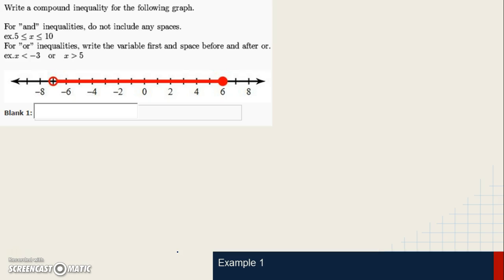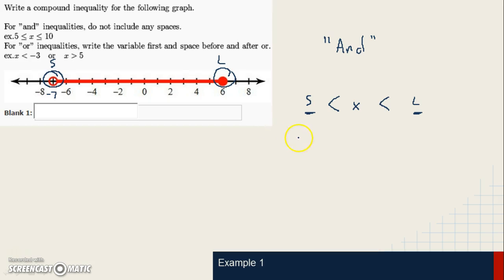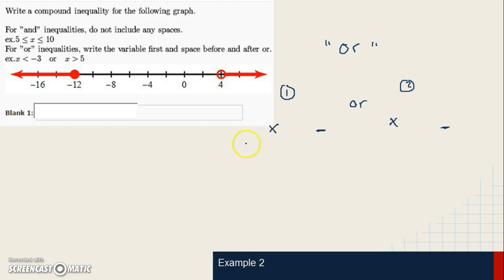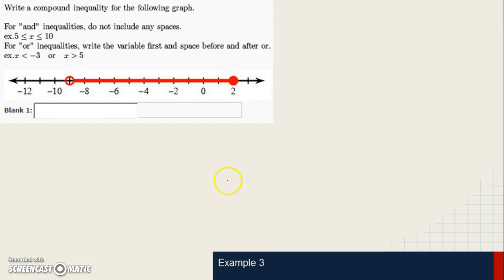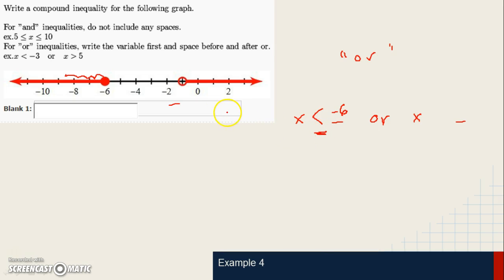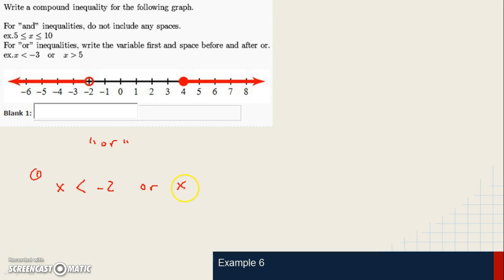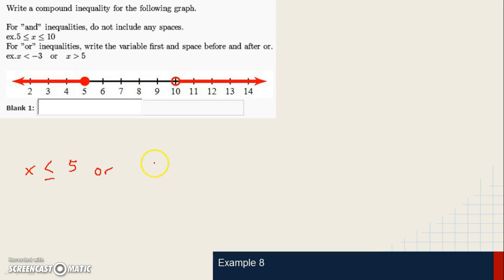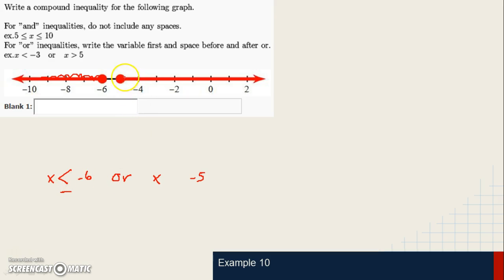Graphing Compound Inequalities